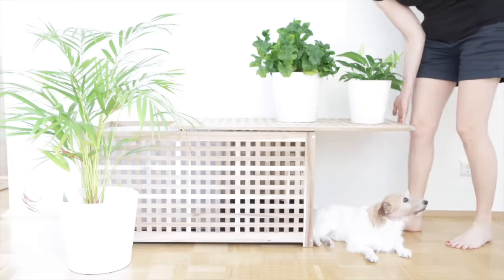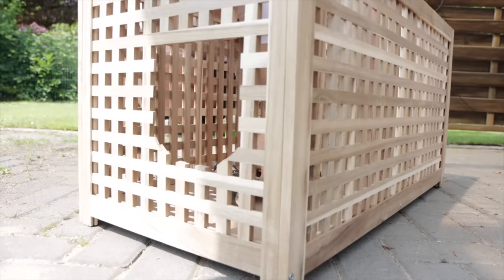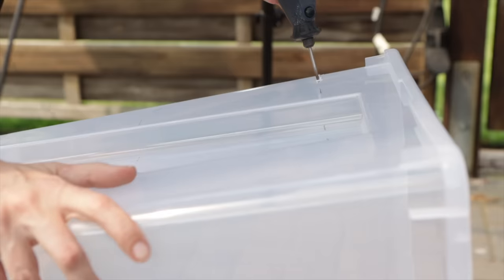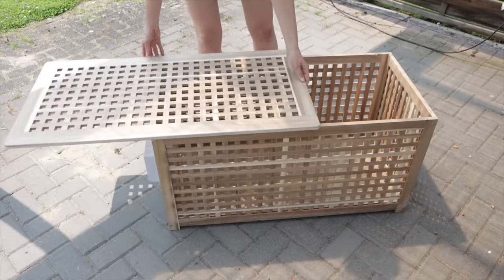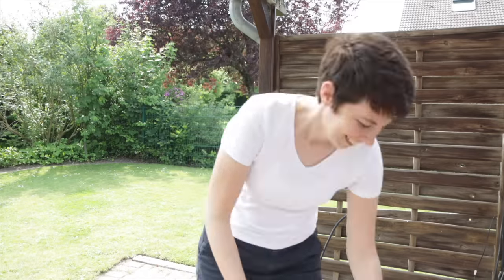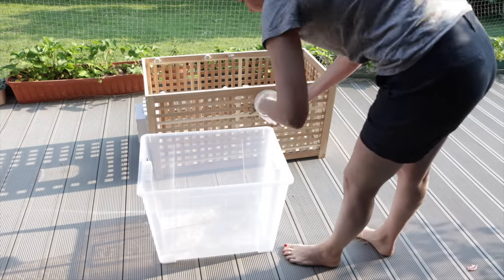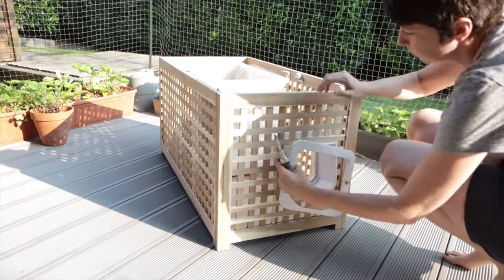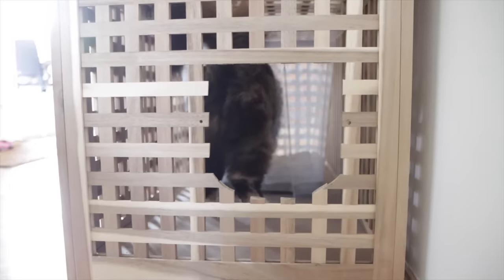Scandinavian Design For Your Litter Box | IKEA Hack for cat lovers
SCANDINAVIAN DESIGN FOR YOUR LITTER BOX: a short trip to Ikea and this beautiful Ikea HOL scandi coffee table turned modern design litter box could be the cabinet that hides your litter box. Scandinavian interior design is one of my favorites, and I thought a scandinavian DIY cat litter box project would be way too advanced for me. I was wrong! I already use and love my storage tote litter box, and I was so excited to get inspiration for my DIY litter box.

Seriously, check out ur video and get inspired to DIY your own cat box, this is honestly the easier DIY for the best litter box for your cats.. And it’s dog proof, which helps.

To make this you need either one of these:
... and ...
+ Litter Box
+ Cat Door
+ Cat Litter
+ Litter Mat
+ Baking Soda

If you saw my video on how to have a smell free litter box then you know how to make your own litter box and how to keep it stink-free (because no one likes litter box stink… I mean really, litter box smell is the worst!). And of course, you have to pick the right cat litter for the litter box for your cat, but seriously, this scandi design inspired litter box has truly changed our lives.

In this channel, I share everything I have learned about natural nutrition and in integrating a holistic approach to your cat and dog’s health.

These affiliate or third party relationships in no way compromise the integrity of the content, information, services and materials being presented to you here, and you are under no obligation to click on these affiliate links to purchase those products or services being offered.